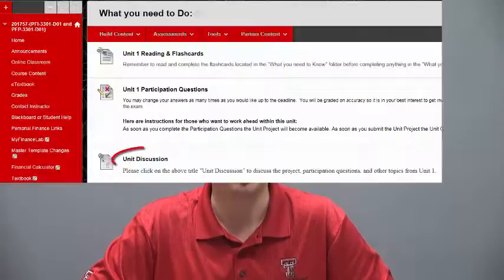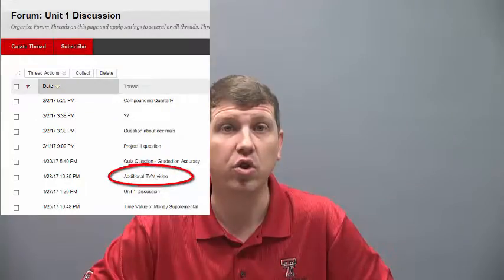Pre quiz video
This video give some pointers and highlights some areas you all have been having trouble with.